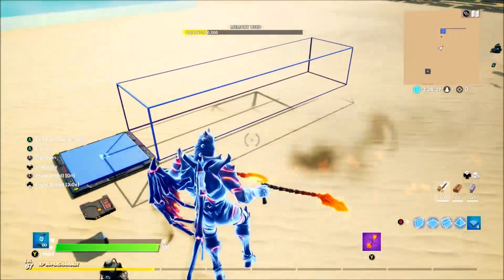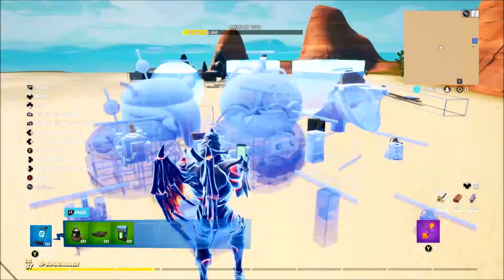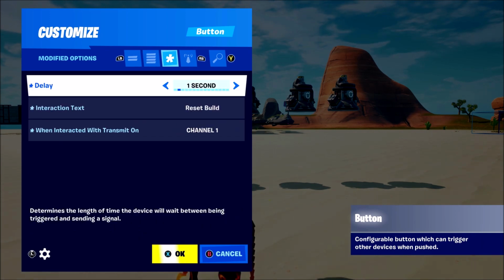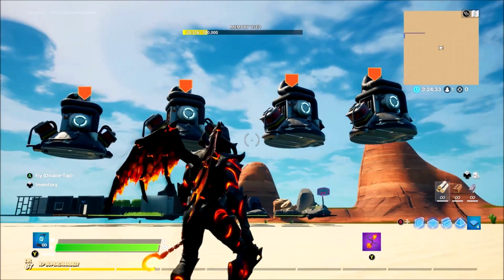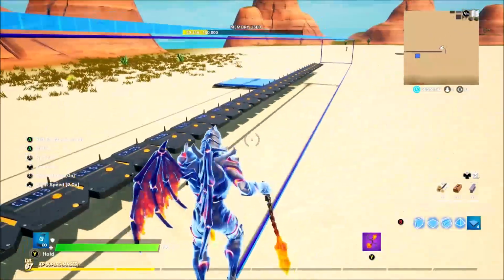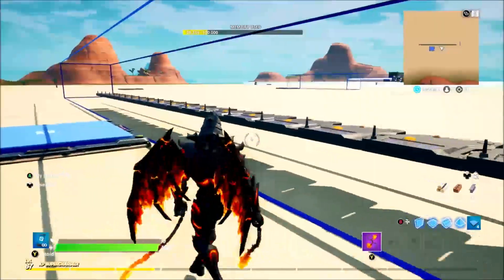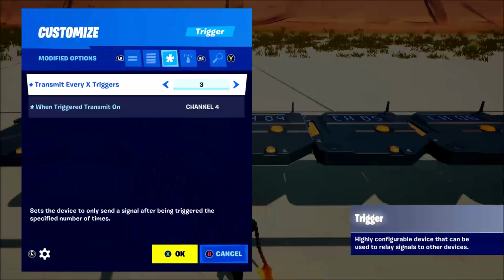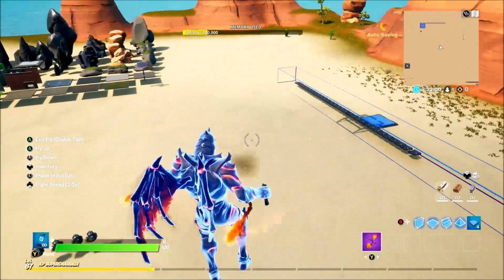HOW To Make A INFINITE 1V1 Reset Button In Fortnite Creative! NEW - EASY TUTORIAL!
Here's a NEW method on how to make a build reset button in fortnite creative similar to BHE!

"Epic Partner"

Music!

How to make a build reset button in fortnite creative
how to make a 1v1 build reset button in fortnite
how to make an infinite build reset button in fortnite
fortnite creative 1v1 build reset button
how to make BHE 1v1 build reset button in fortnite creative